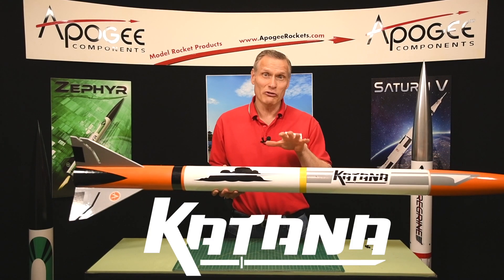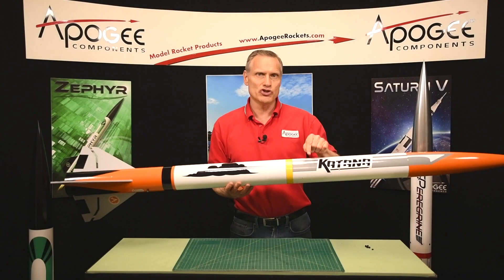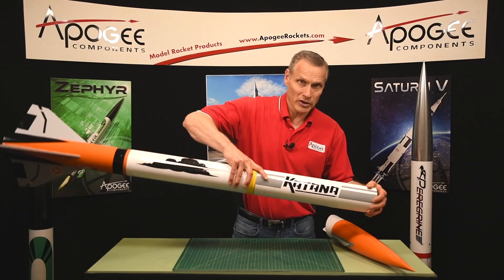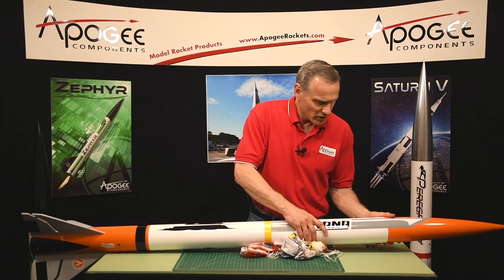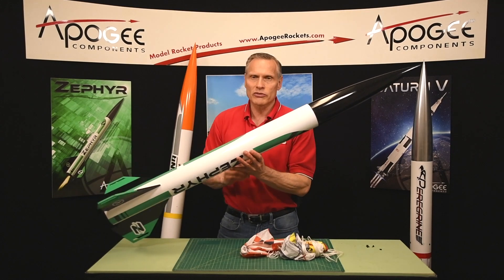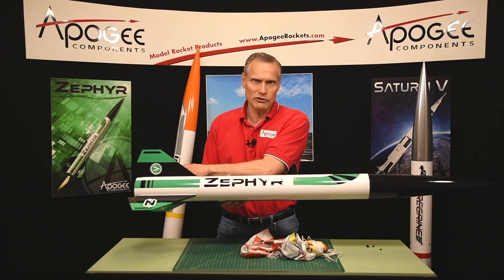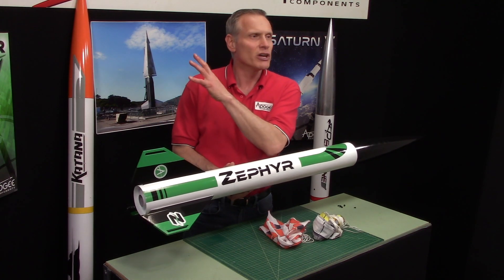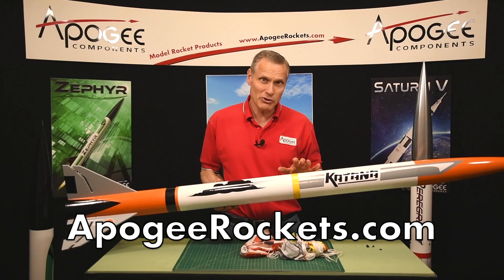Katana Model Rocket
This is an introduction to the Katana high-powered model rocket kit from Apogee Components. It is a dual-deployment capable rocket with a 54mm diameter motor mount for motors sized from "I" to an "L" size. Stay to the end of the video for a launch of the rocket on a J210 rocket motor.